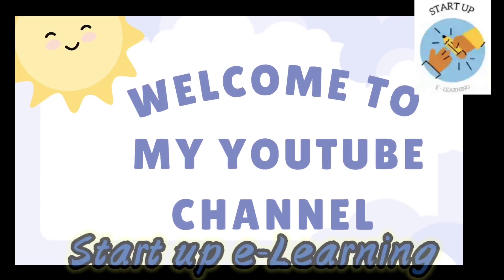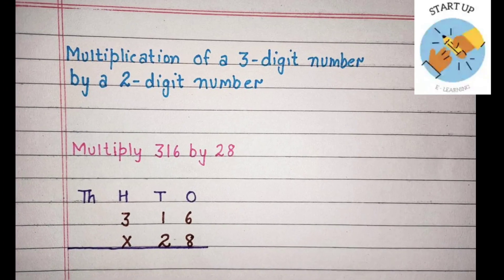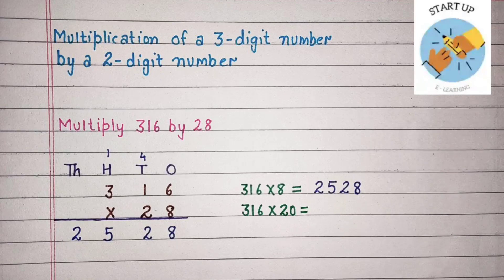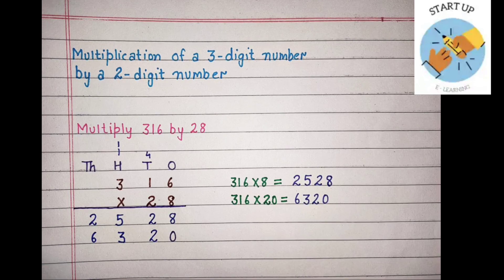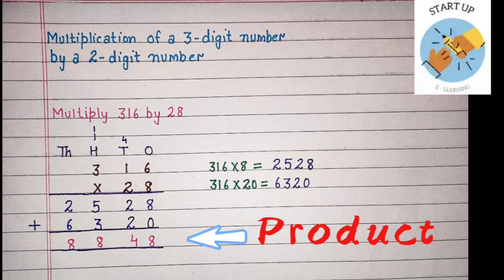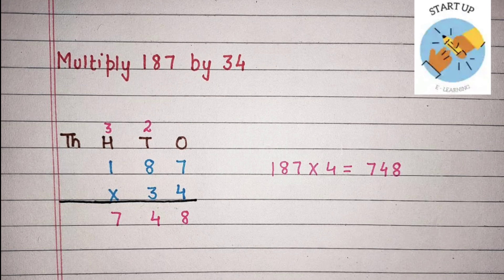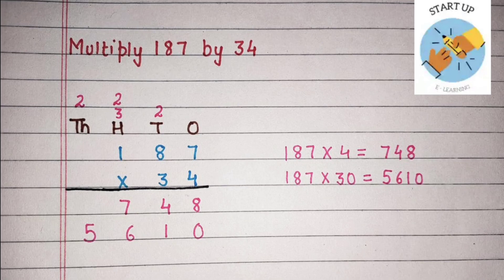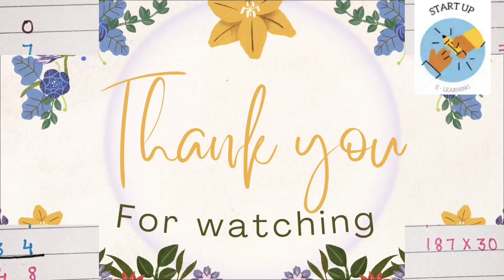Multiplication of a 3 digit Number by a 2 digit Number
Hey Kids!
In this video, you will find multiplication of a three digit number by a two digit number with carryover and with examples.